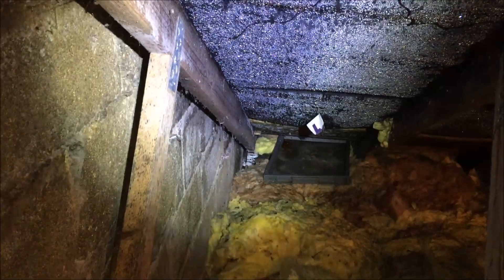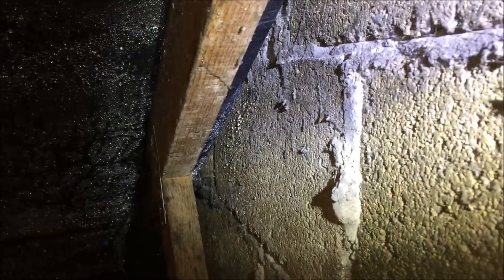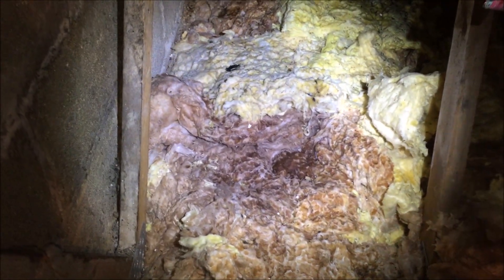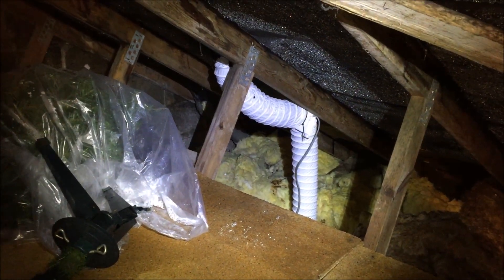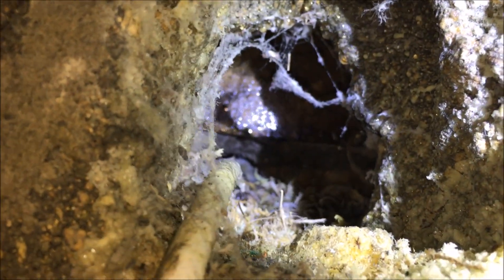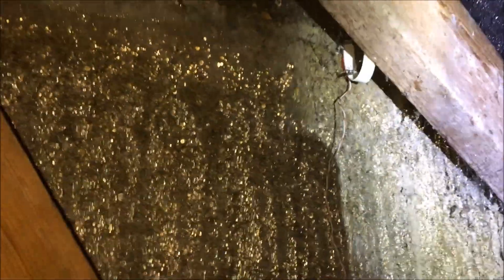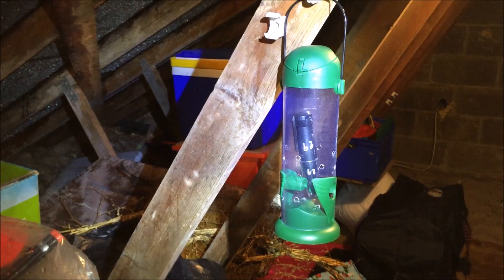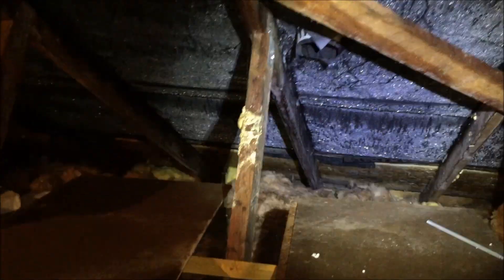ROOF CONDENSATION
Have you got condensation issues in your loft?

This property in Wiltshire was suffering from severe roof condensation issues, and as you can see early signs of timber decay have started. If this is left to persist, eventually this will cause the roof to collapse.

There have been various repairs to this roof, because of the roof condensation issues.

All roof coverings were removed along with a new breathable underlay, and additional roof ventilation. the problem is now worse than ever before. We were called in for the diagnosis of the issue, and advise on subsequent repairs. It might seem extreme and costly to data log a roof, but you have to remember that my client has already spent several thousand pounds so he wanted to see data. Data is King, and I use this on many of the buildings we fix, because sometimes snap shot data isn't good enough. The amount of roof condensation jobs I've looked at in the past where clients have spent several thousand pound on scaff, a new roof and underlay, only for it to appear again the following winter. This just shows it wasn't anything to do with the non breathable felt, as sometimes explained to be the cause by many roofing firms.

See the part 2 video to see the data logging graphs of the roof and the building, as this shows the cause of the moisture, and this then confirms how to fix the roof condensation issues.

TicTok